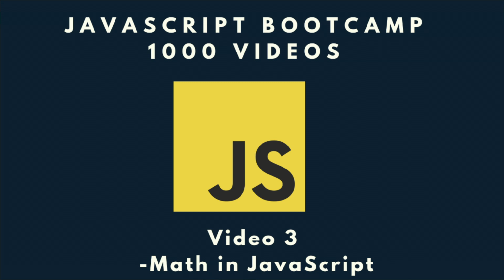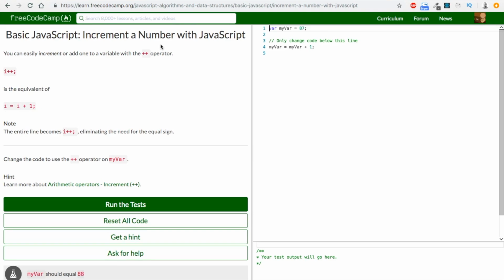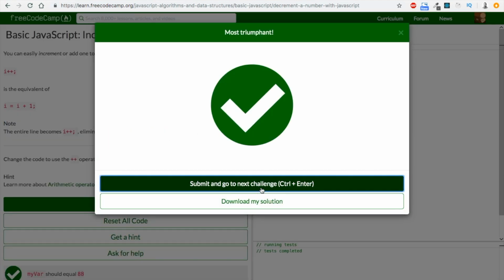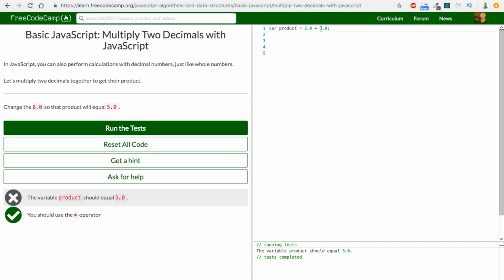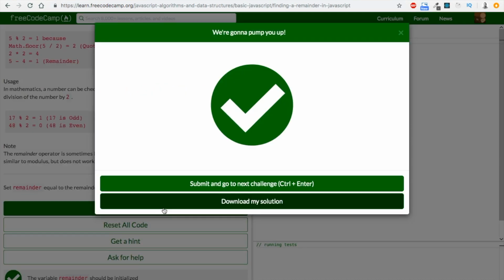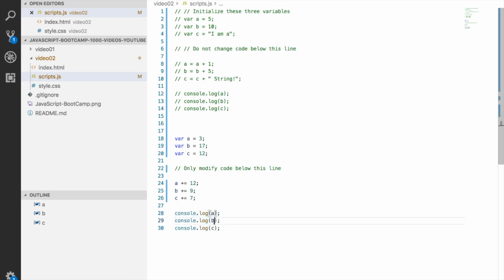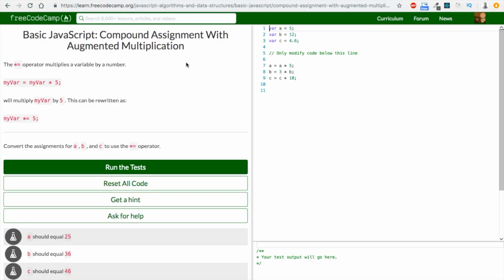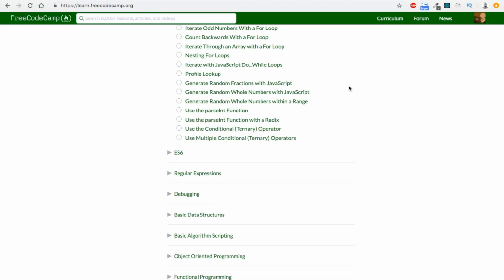JavaScript Math, you don't need to be a math genius! - JavaScript BootCamp Video #3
Welcome to the 3rd video in the JavaScript Bootcamp Series which is 1000 videos long!

In this video, I talk about Math in JavaScript! You really do not need to be a math genius to be good at programming / coding in general. I'm not! In fact, I flunked maths when at school.